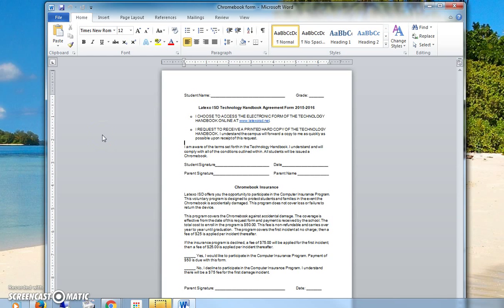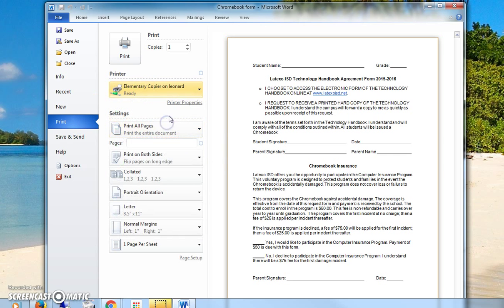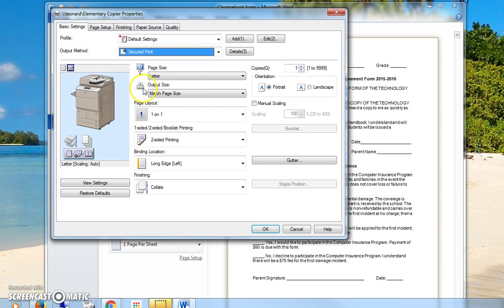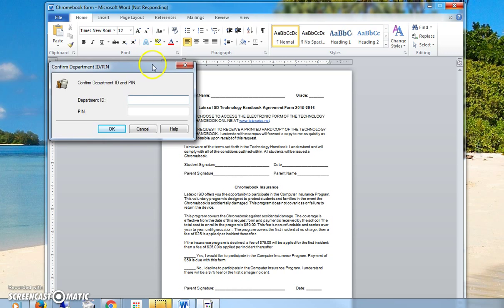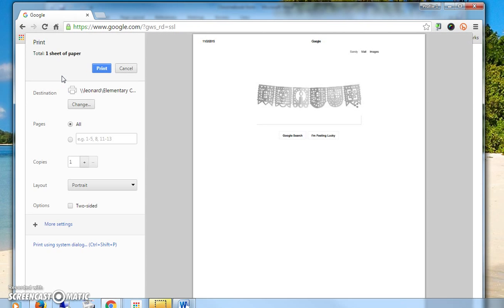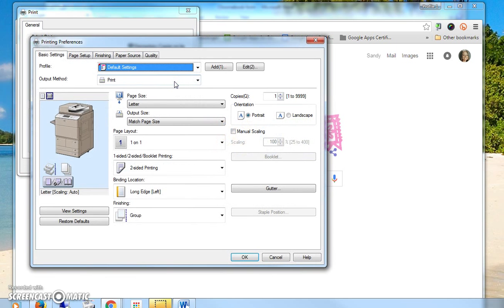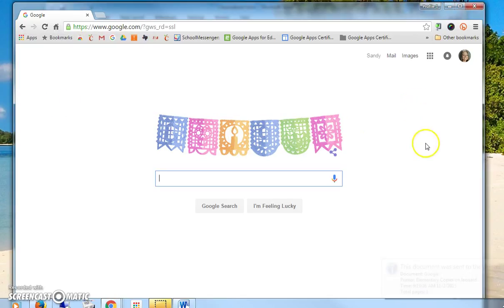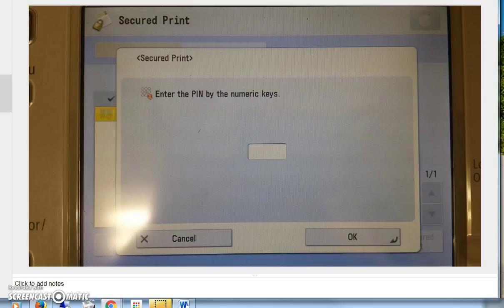Secured Print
Follow these steps to securely print to the copier:

When printing from a Microsoft Office or PDF document:
1. When you select print from your computer, click to the right of the printer name on properties or preferences.
2. In the second field labeled Output Method, drop down the list and select Secured Print. An information window will appear letting you know you have selected secured print and requires a pin. Hit OK. Then hit OK again.
3. Hit Print. Then a Confirm PIN window opens for you to enter a PIN. The easiest thing to enter here is your copier code. Click OK.
4. Then the department ID window opens for you to enter your copier code there. Hit OK.
5. Your print is then sent to the copier and stored there until you go to the copier and tell it to print (it will become inactive after 24 hours).
6. At the copier, on the main menu, select secured print, you will see your print job listed there, select it and print.

When Printing from Chrome:
1.When you select print from the browser, click the blue link at the bottom that says “Print using system dialog…”
2.Select the Elementary Copier on leonard and click on Preferences.
3. In the second field labeled Output Method, drop down the list and select Secured Print. An information window will appear letting you know you have selected secured print and requires a pin. Hit OK. Then hit OK again.
4. Hit Print. Then a Confirm PIN window opens for you to enter a PIN. The easiest thing to enter here is your copier code. Click OK.
5. Then the department ID window opens for you to enter your copier code there. Hit OK.
6. Your print is then sent to the copier and stored there until you go to the copier and tell it to print (it will become inactive after 24 hours).
7. At the copier, on the main menu, select secured print, you will see your print job listed there, select it and print.